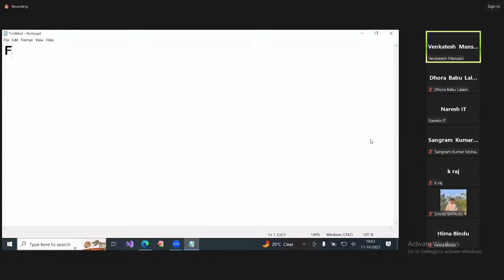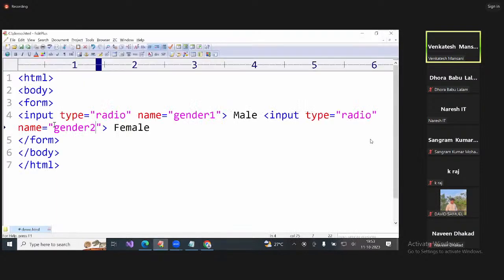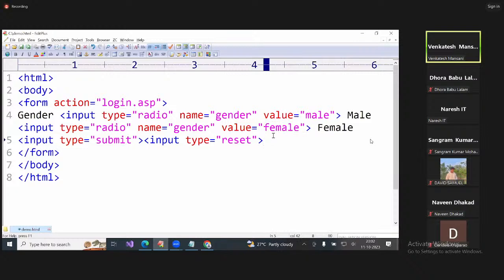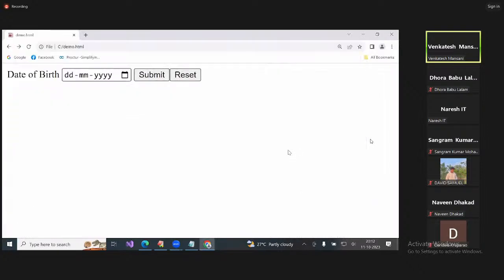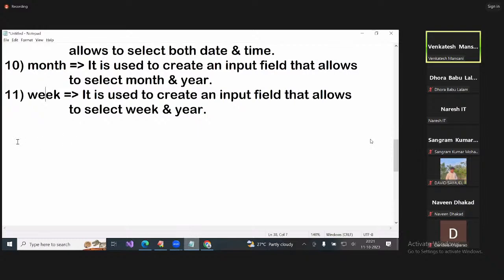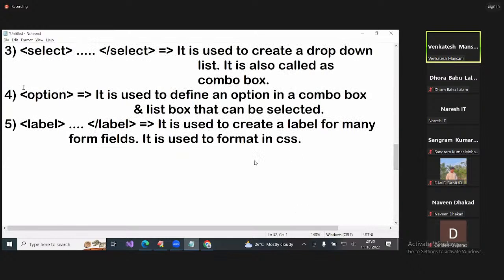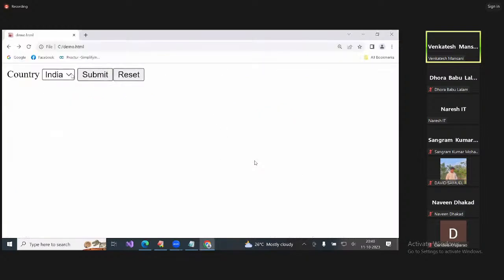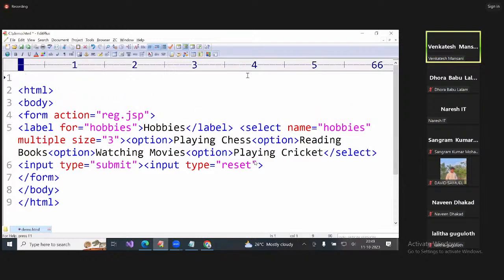Front End Class @7:00 PM Oct 11th